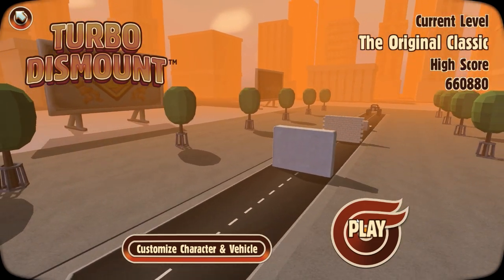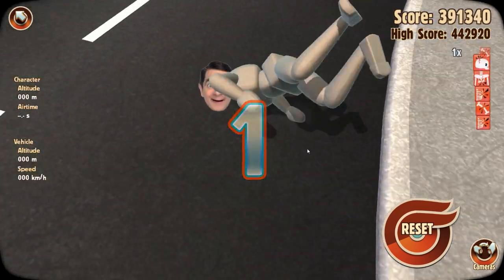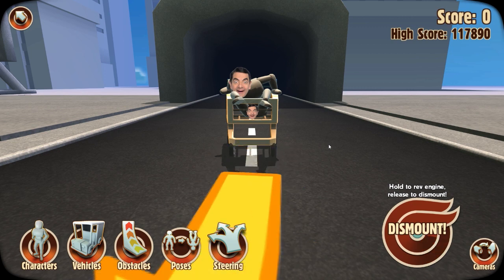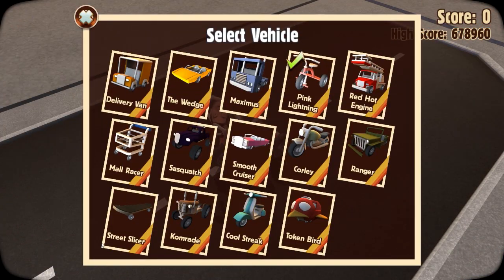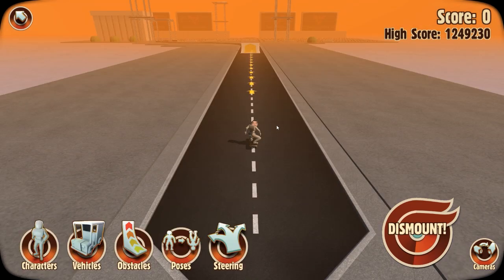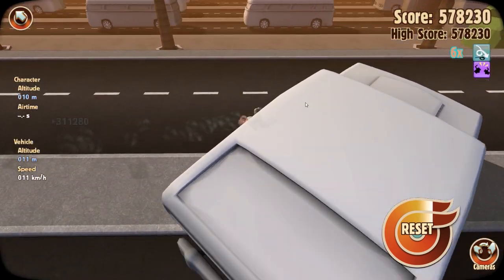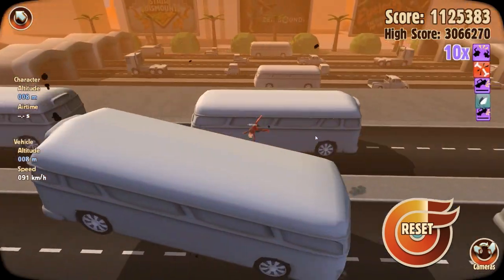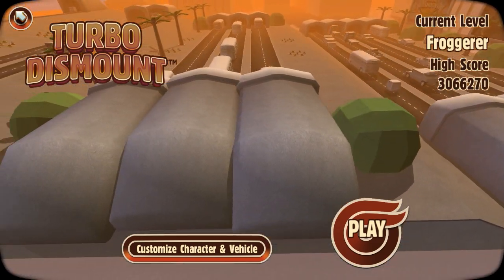Turbo Dismount #4 - NEW CARS AND LEVELS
More Turbo Dismount! This time featuring the cars and levels from the latest update of the game. A moped, a tractor, a bunch of new things to crash into/with, it just keeps getting better!

About Turbo Dismount:

Turbo Dismount is a kinetic tragedy about Mr. Dismount and the cars who love him. It is the official sequel to the wildly popular and immensely successful personal impact simulator - Stair Dismount.

The highlights of this experience are multiple vehicles, an awesome replay system, (some) level editing features, high-speed physics and an indiscriminate sense of style.

The purpose of the game is simple - damage awards points. It is up to you to try different combinations of obstacles, vehicles, poses and levels to make it to the top of the leaderboards. To support friendly rivalry, Turbo Dismount supports placing a photo of your friend on the face of Mr. Dismount - such a delightful way to express one's emotions!